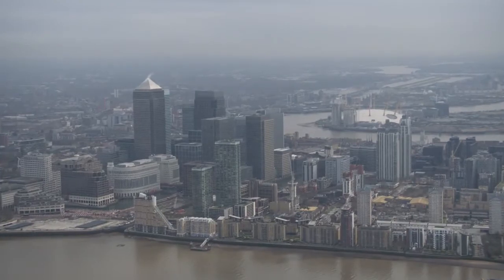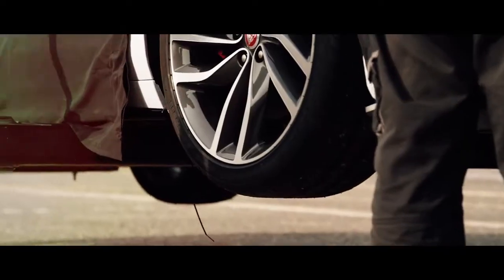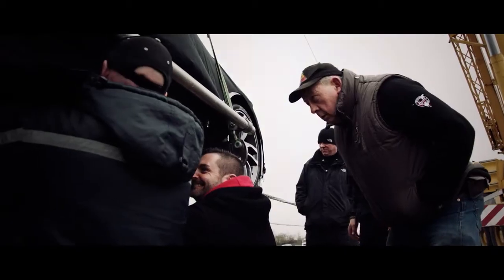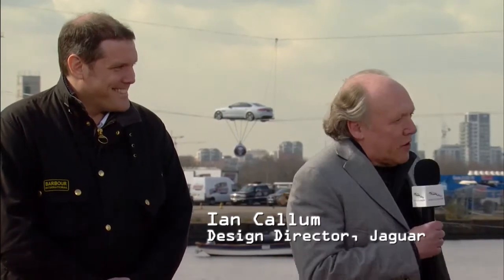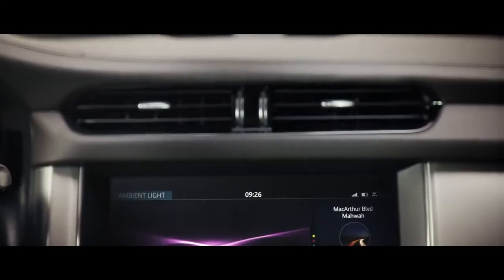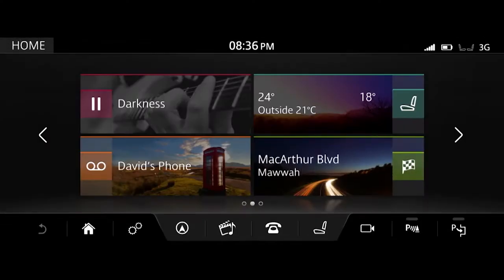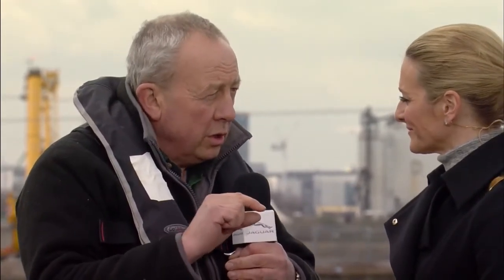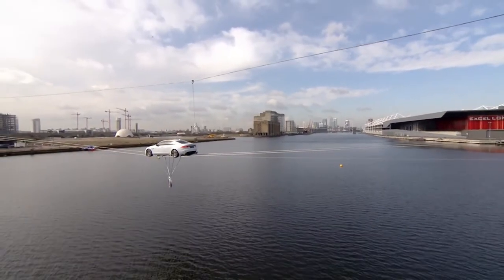NoOrdinary: Nowy Jaguar XF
Zobacz jak Całkowicie nowy Jaguar XF pokonuje najdłuższą na świecie trasę po rozpiętych nad wodą kablach.